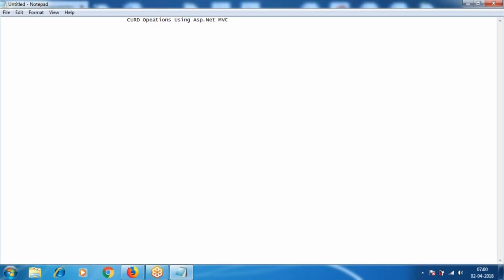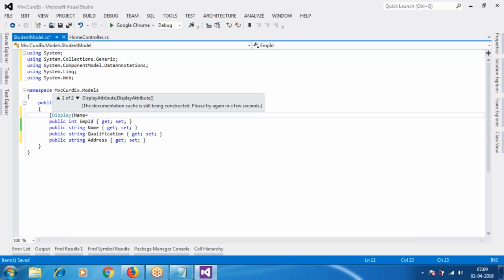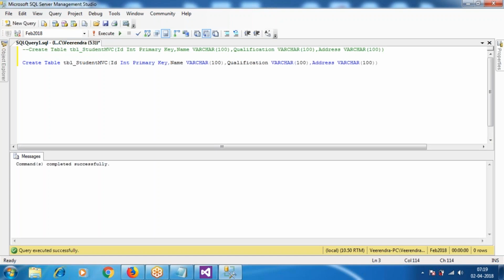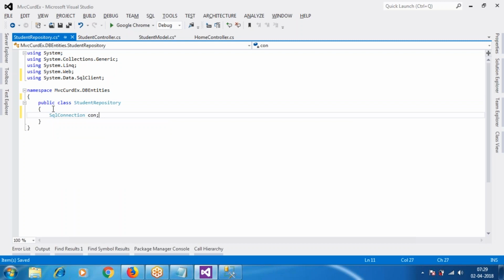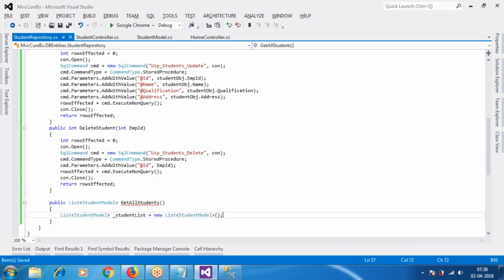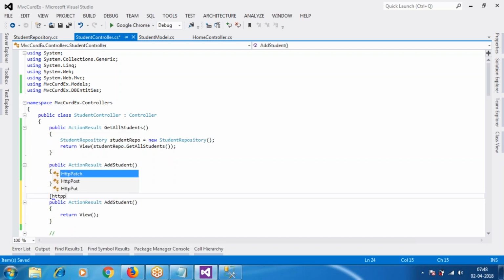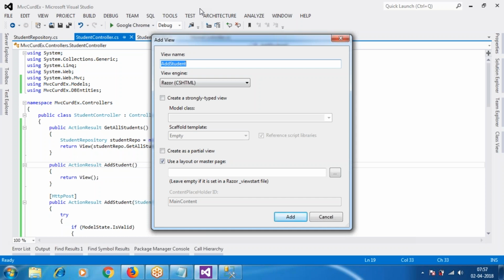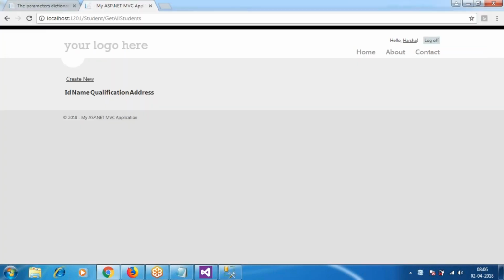CURD Operations using Asp.Net MVC Video Tutorial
This Video Briefs the following topics

1.Steps to Work with MVC  Template  and understanding of Folder Structure in Asp.Net MVC ?
2.How to Create a Table and Respective DB Entities ?
3.How to Insert the Data using Asp.Net MVC ?
4.How to update,delete and select the Data using Asp.Net MVC  ?
5.Best Practises using Asp.Net MVC ?

Regards
PNV Technical HUB